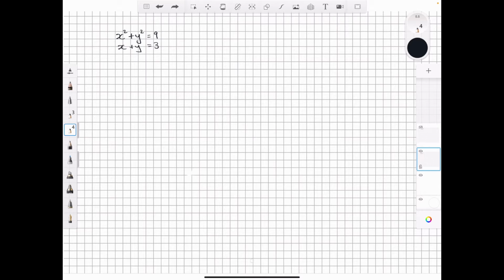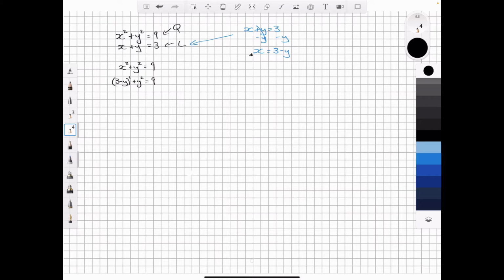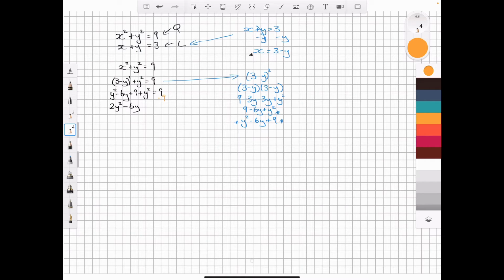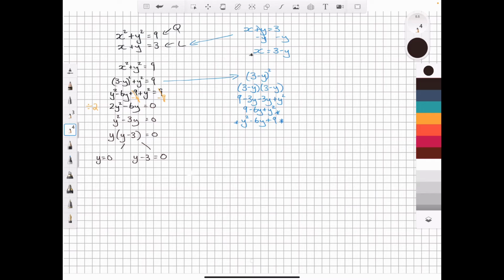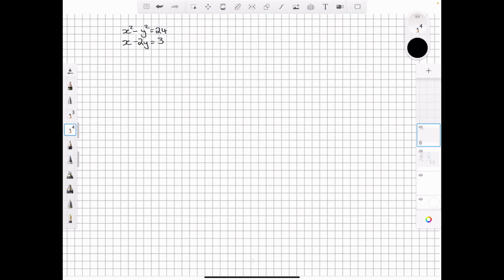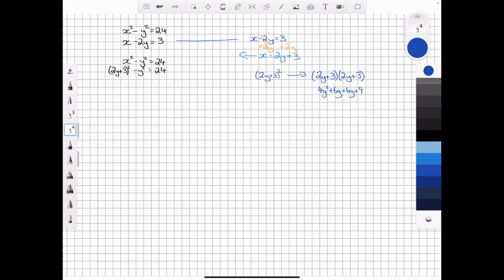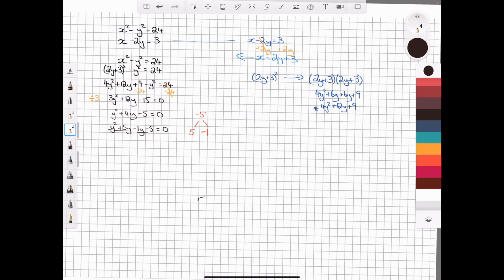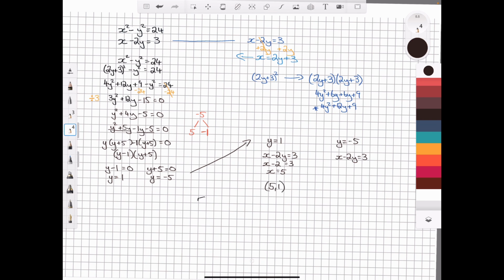Algebra - Simultaneous Equations - One Quadratic One Linear - Homework Solutions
See